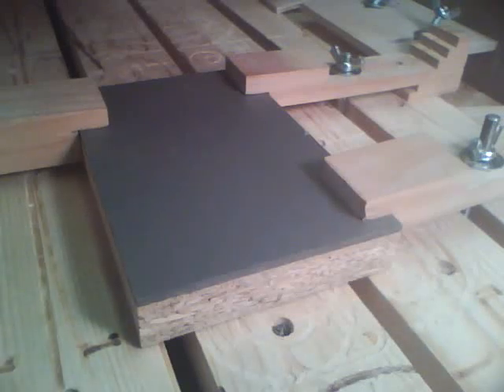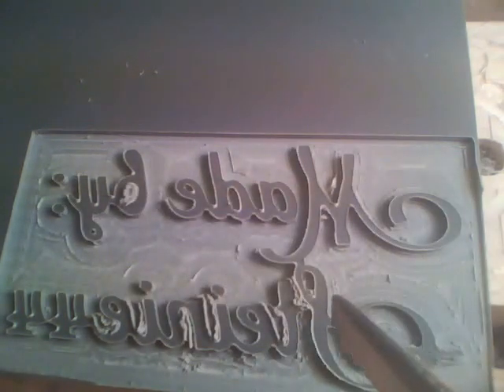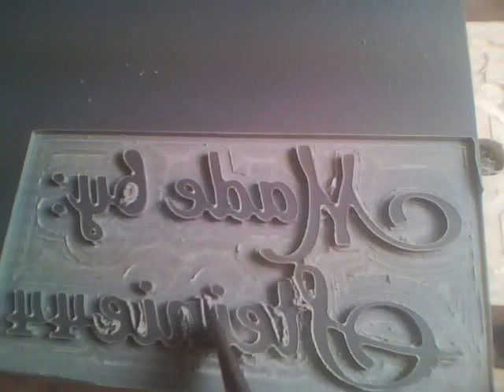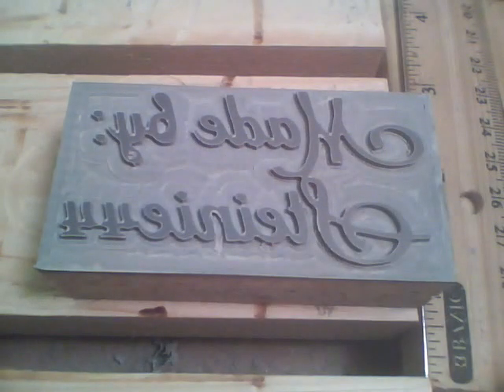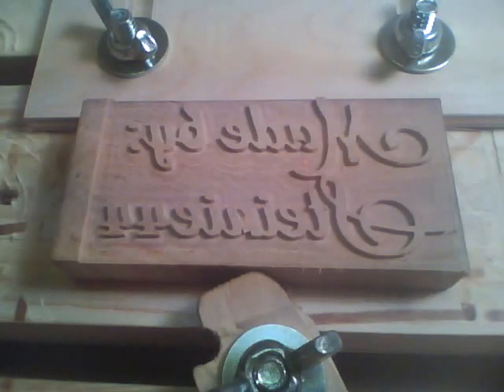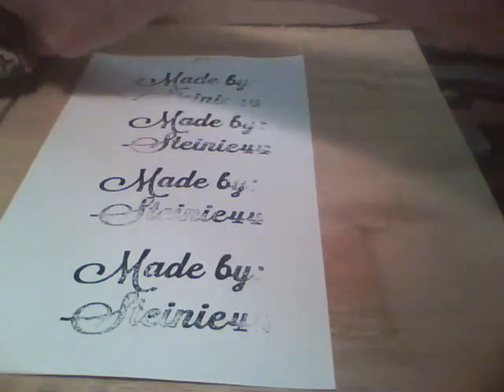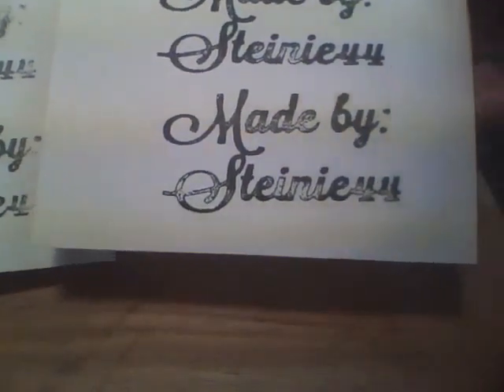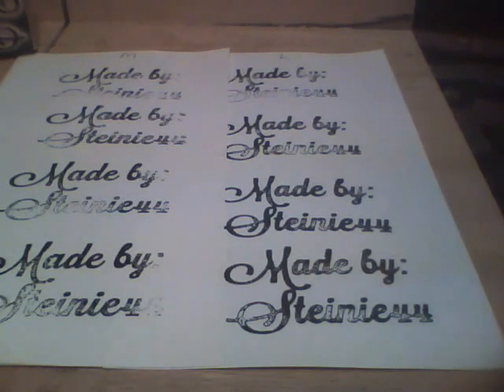Carving Stamps on my CNC and testing them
This project, carving stamps and testing them. One is  Linoleum and the other is Maple. I designed them in Inventables Easel with Lavenderia font, and exported the Gcode for my CNCUSB controller.